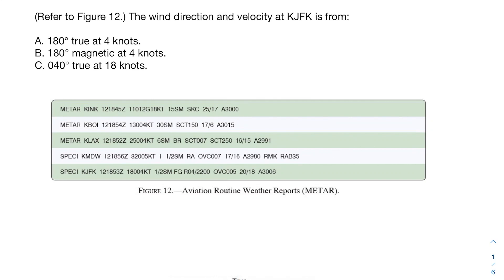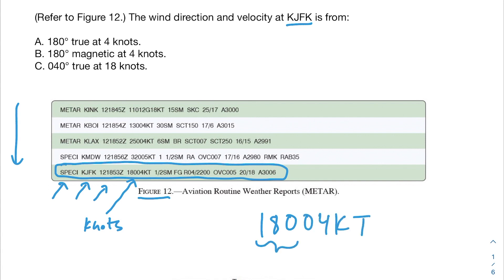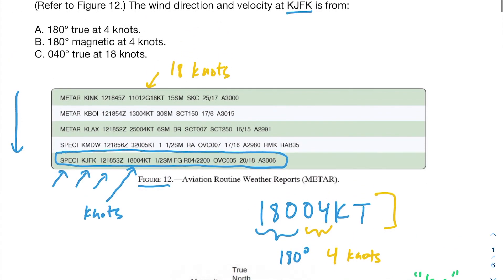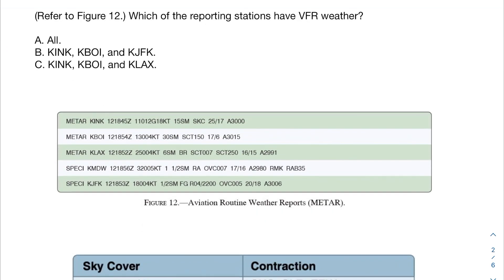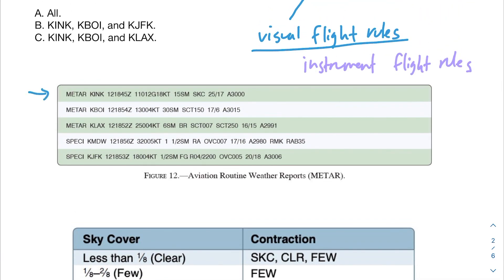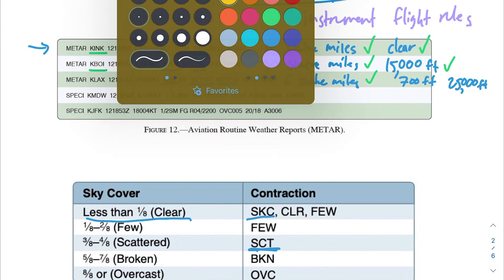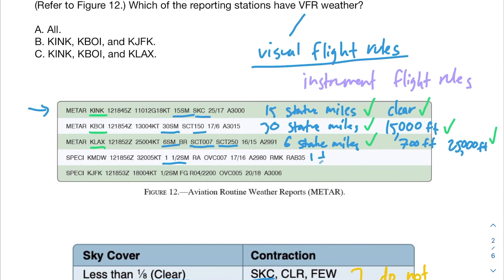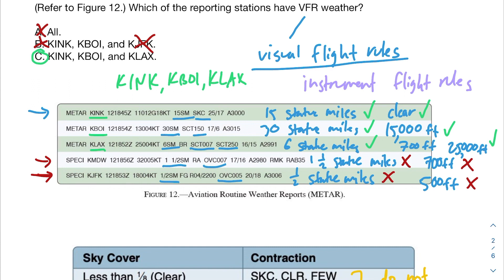Part 107 Test Prep: Reading and Decoding METAR Reports (tricky)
Today we'll be learning about METAR reports through two practice problems:

1. (Refer to Figure 12.) The wind direction and velocity at KJFK is from:
2. (Refer to Figure 12.) Which of the reporting stations have VFR weather?

Timestamps
Intro: 00:00
First practice problem: 00:23
Finding the wind conditions: 00:48
Determining the wind conditions: 1:35
True vs magnetic directions: 2:13
Solution to first problem: 03:33
Why the rest of the answers are wrong: 03:51
Second practice problem: 04:16
What is VFR and IFR?: 04:30
Minimum requirements for VFR: 05:13
Does KINK have VFR weather?: 06:04
Does KBOI have VFR weather?: 06:35
Does KLAX have VFR weather?: 07:04
What vertical visibility is: 08:02
Does KMDW have VFR weather?: 08:48
Does KJFK have VFR weather?: 09:25
Solution to second problem: 10:04
Why the rest of the answers are wrong: 10:07

for the VFR minimum color-coded chart